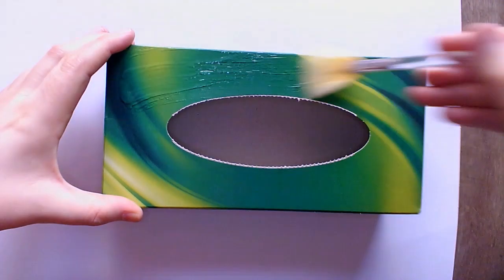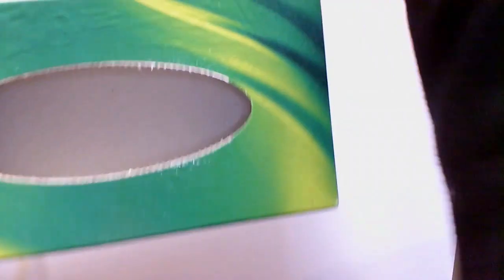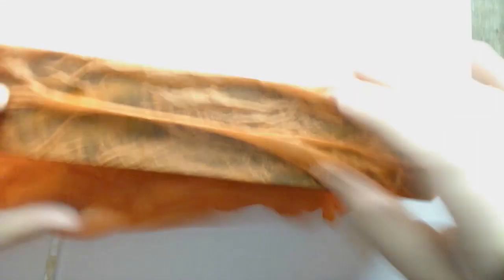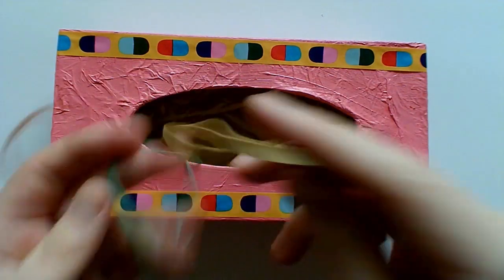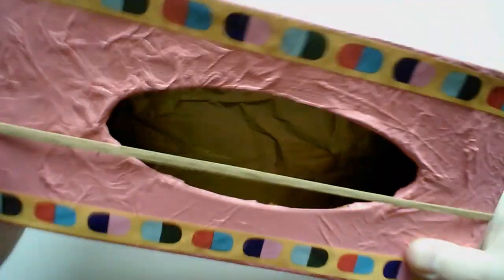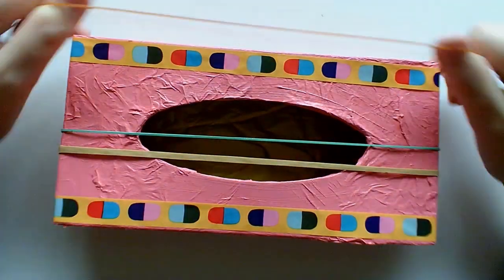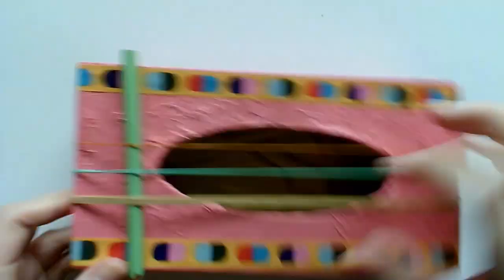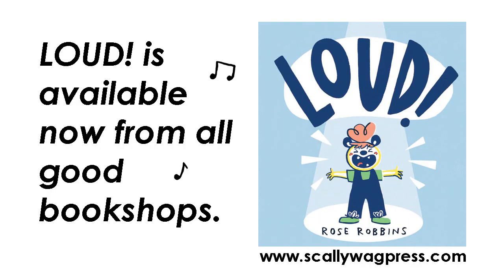Make a tissue box guitar with LOUD! author Rose Robbins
Join LOUD! author Rose Robbins to make a TISSUE BOX GUITAR!